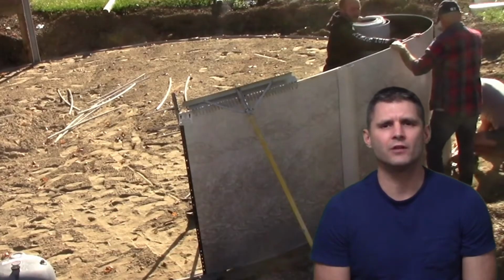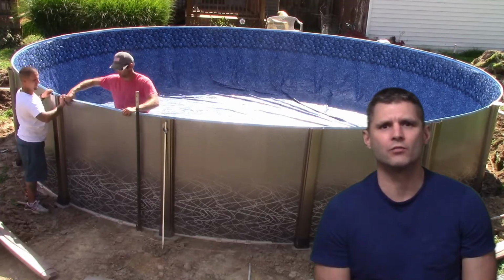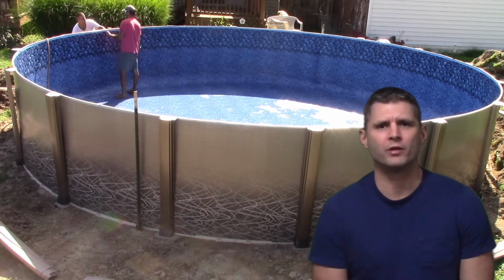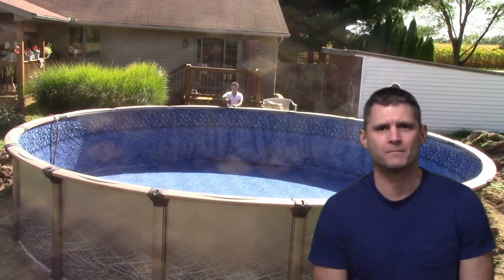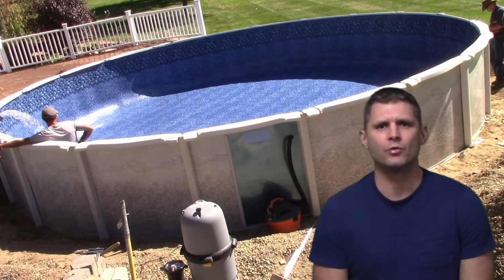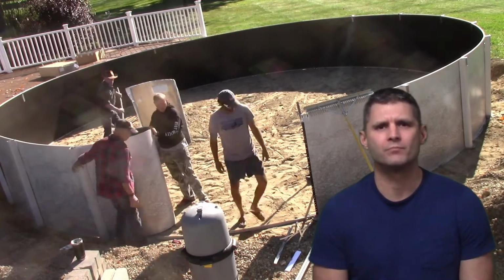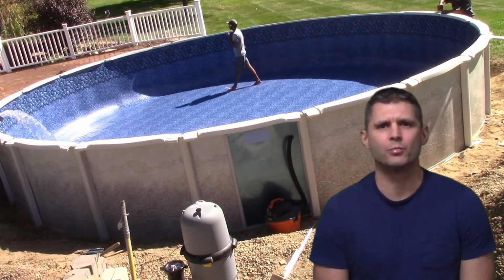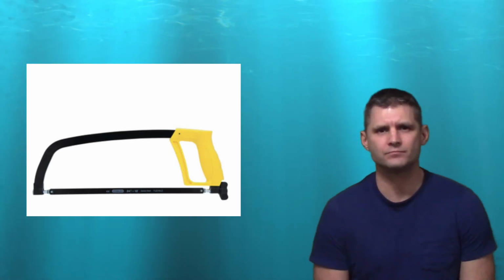Pool O Tool Above Ground Pool Installation Chapter Two Intro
To learn more about the four programs we offer, go

The Pool O Tool tutorials are developed to assist a novice in installing their swimming pool, from leveling the ground for the above-ground pool installation to installing the liner to what tools to use so that you can enjoy the bliss of swimming in your above-ground pool.

The cost of the Pool O Tool Above Ground Pool Virtual Assisted DIY Installation Video Tutorials are just a fraction of the cost of having an installer do it, and somebody can be done on your time rather than when they can schedule you.

to sign up for the Feedback Program

to enroll in a free educational series answering these questions.